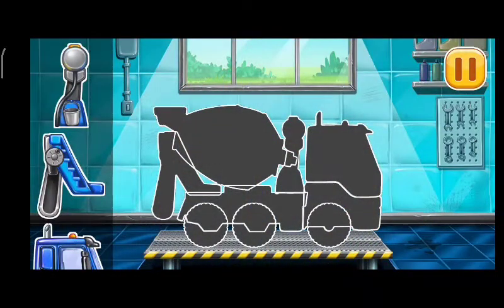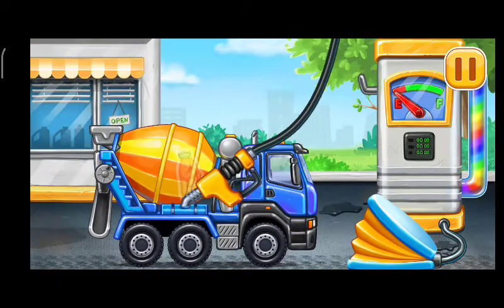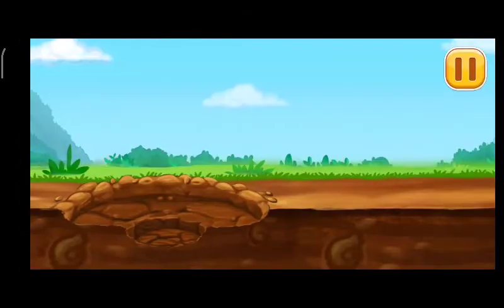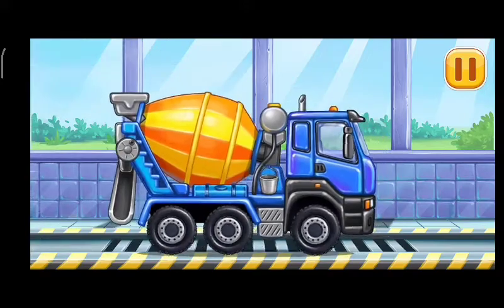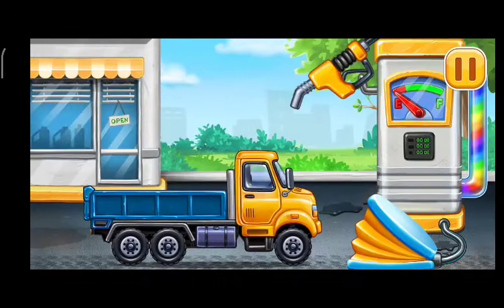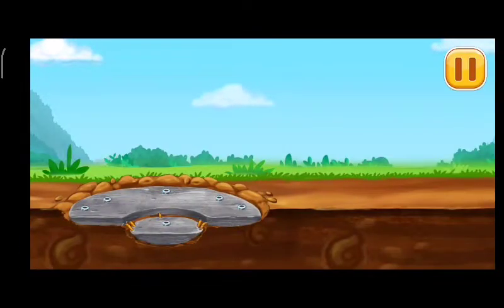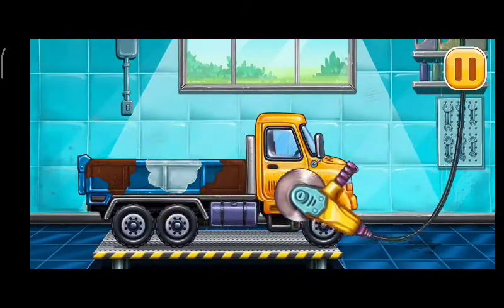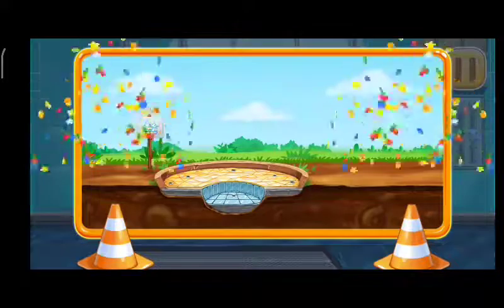Build a truck game free